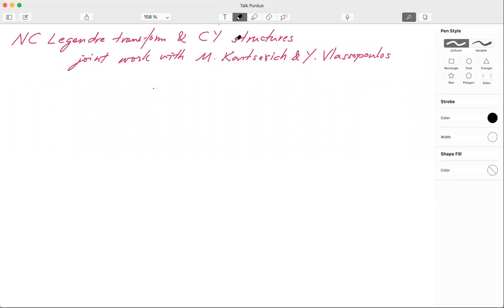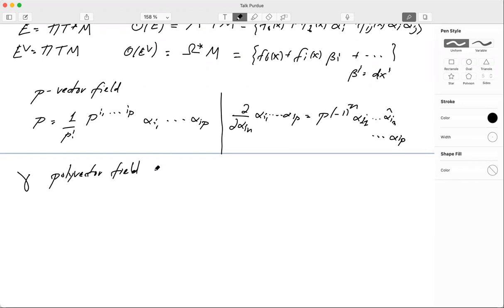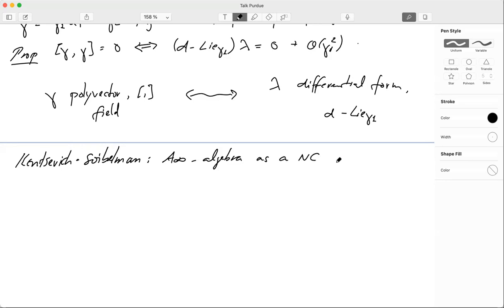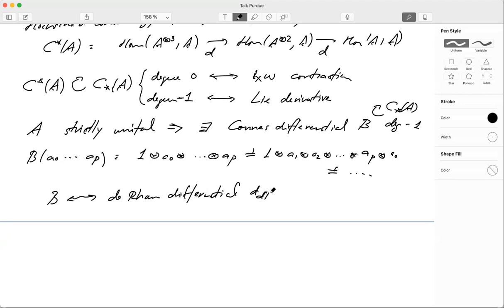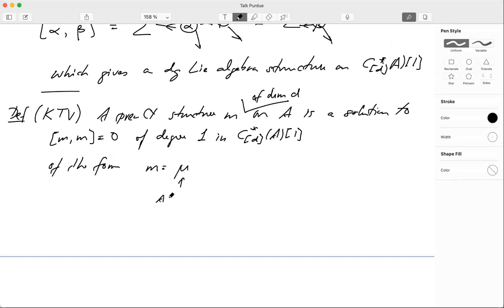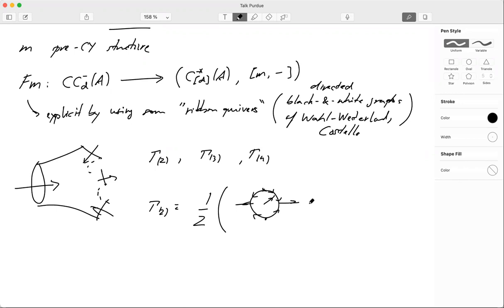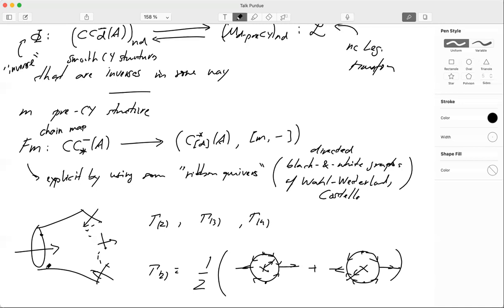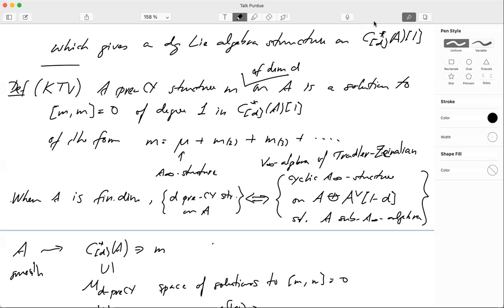Alex Takeda (IHES)- The noncommutative Legendre transform and Calabi-Yau structures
Abstract: I will discuss a noncommutative version of the Legendre transform, in the formalism of A-infinity algebras/categories. This operation gives maps between certain classes in negative cyclic homology, seen as an nc version of differential forms, and an nc version of an integrable polyvector field. This allows one to compute certain TQFT operations on the Hochschild and negative cyclic homology of a smooth CY algebra/category, such as, for example, the algebra of chains on the based loop space of an orientable compact manifold, with the product induced by loop composition. This is joint work with Maxim Kontsevich and Yiannis Vlassopoulos